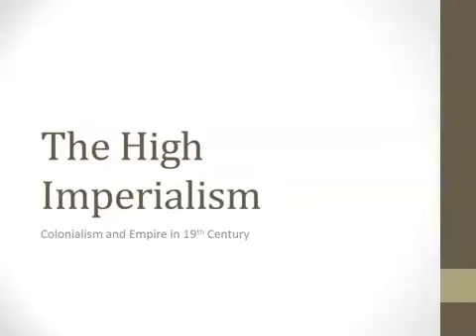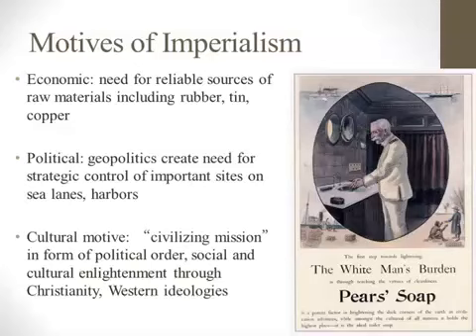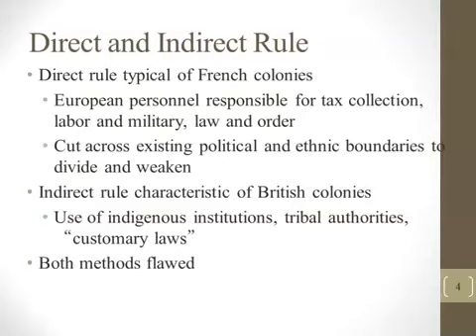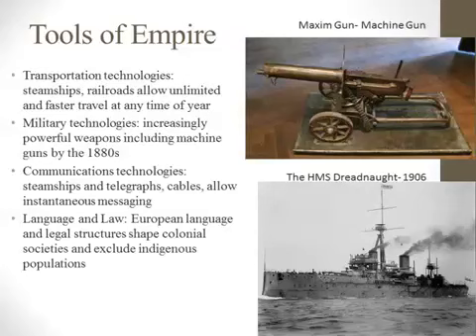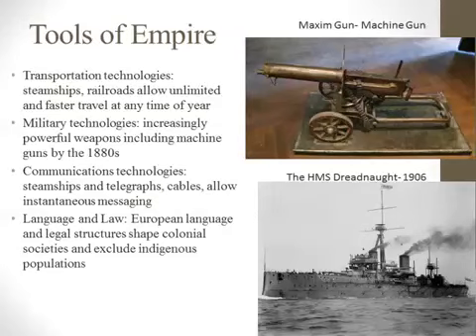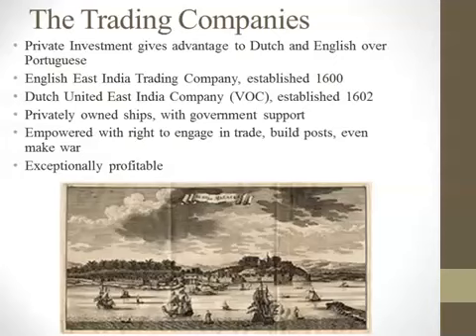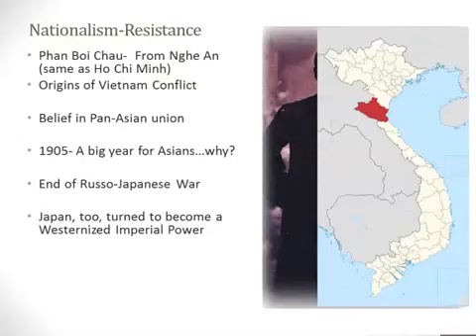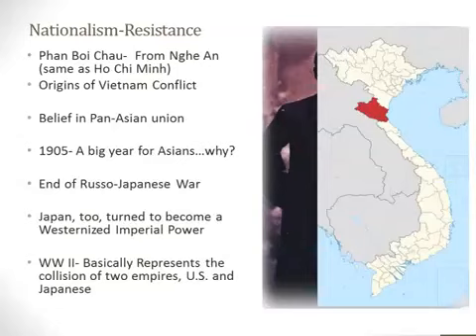Global Imperialism of the 19th Century